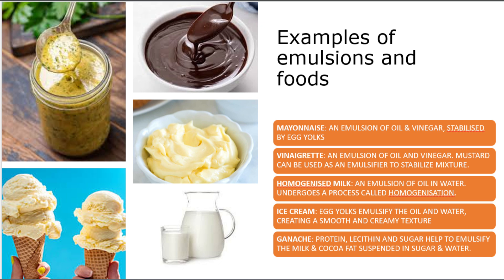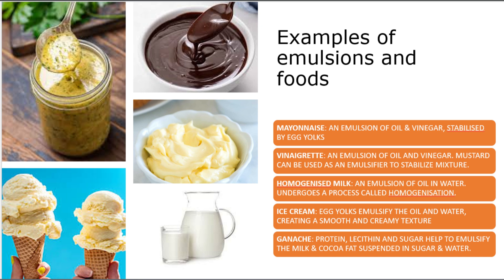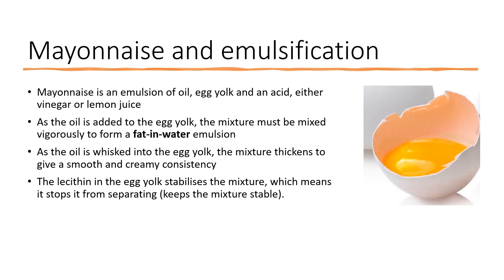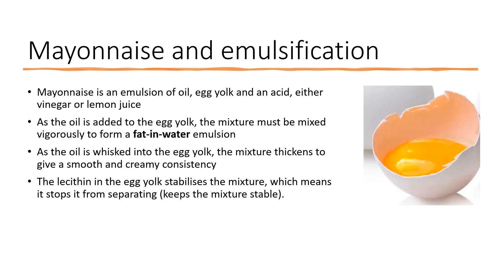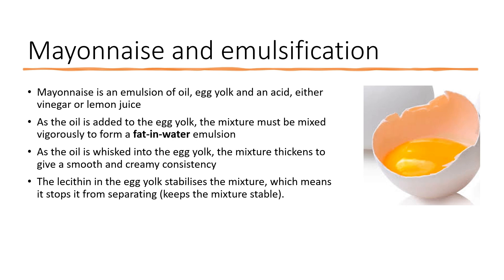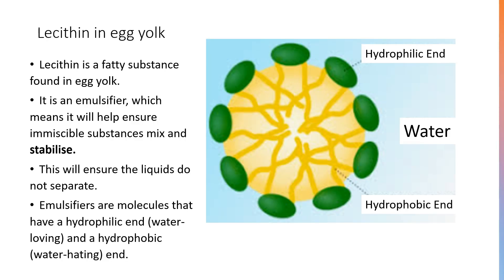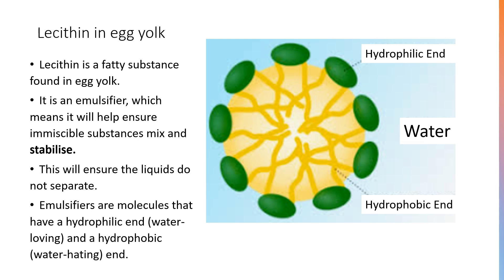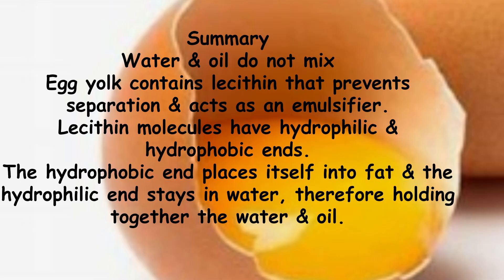Emulsions and Food Science (Mayonnaise)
This video helps you to understand how emulsions form when making foods such as mayonnaise. Egg yolks contain a fatty substance called lecithin, which acts as an emulsifier and helps to combine fat and liquids together so they do not separate and remain stable.